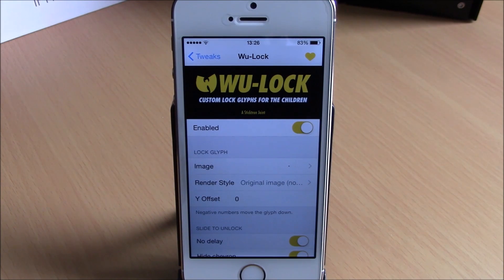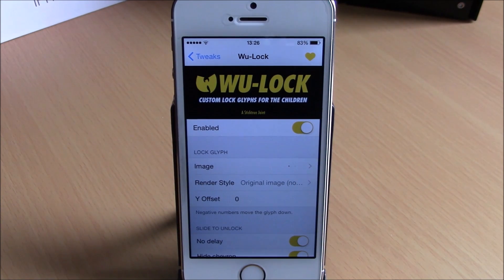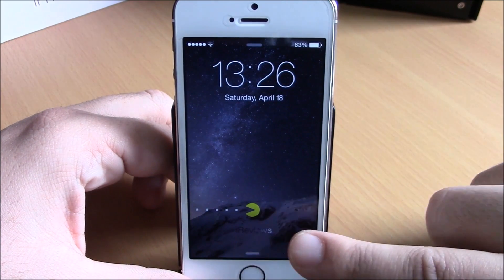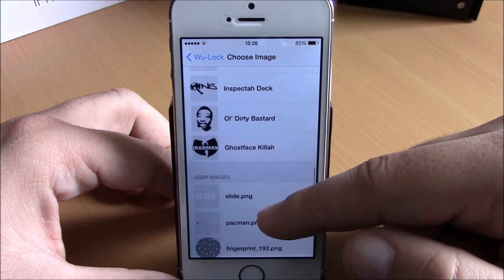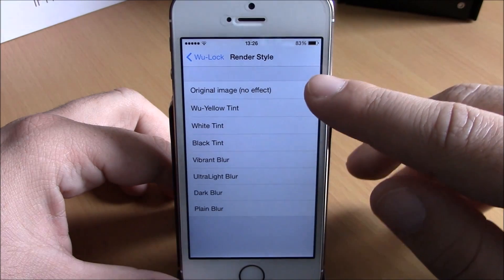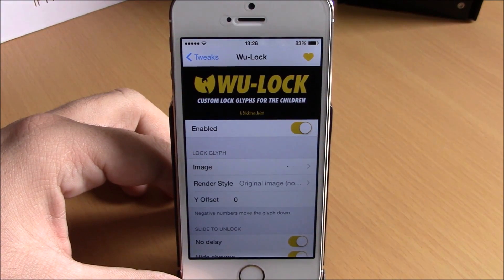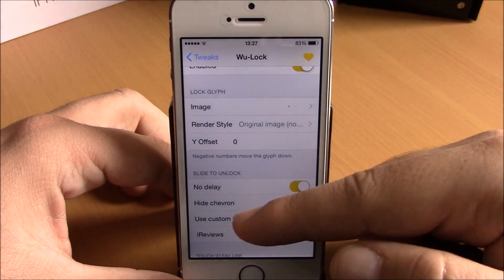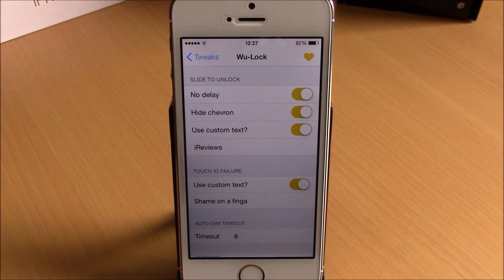Wu-Lock - iOS 8 Jailbreak Cydia Tweak